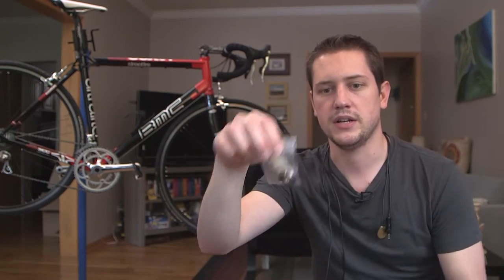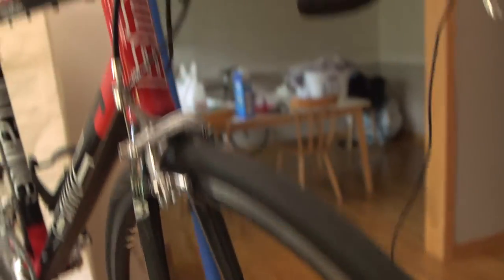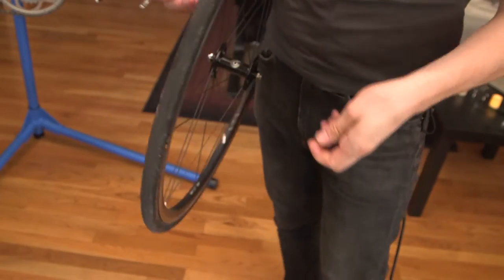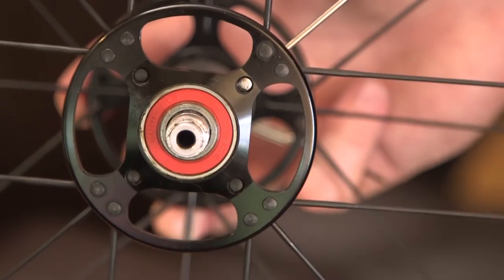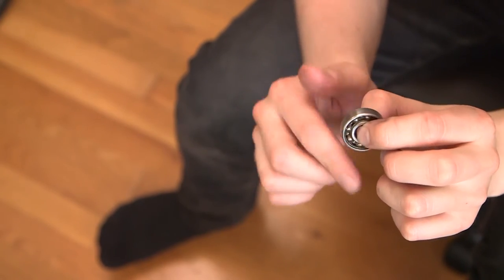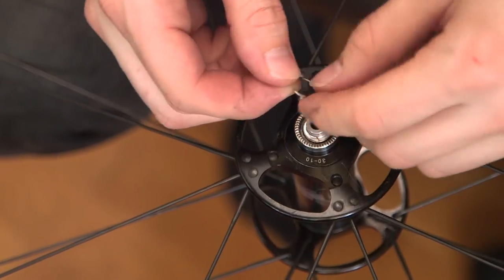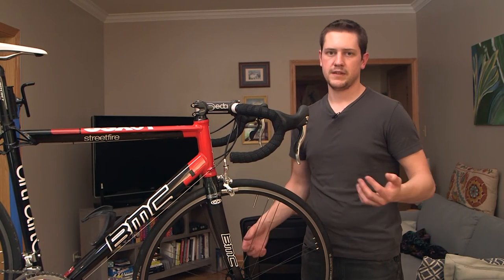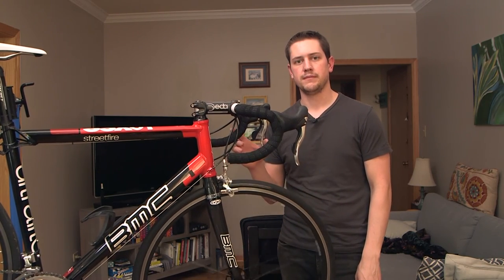Bike Bearing fix Campagnolo Vento Reaction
How to listen for a bad bearing in a bike and what to look for. Also how to replace a Bearing on a Campy wheel, works for Vento, Scirocco, Khamsin, Bullet wheelsets.The new bearing is called HB-SC013, I found it on amazon
Fulcrum Racing 5;7 Cartridge Bearing: Each; Works for Front or Rear